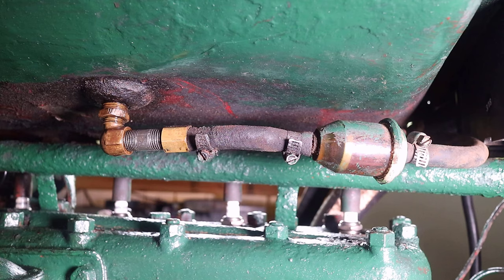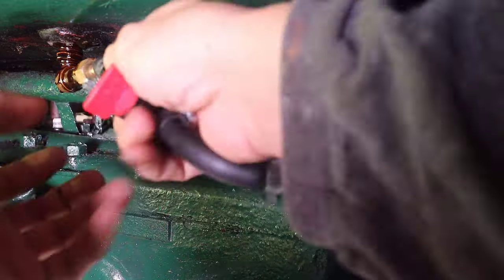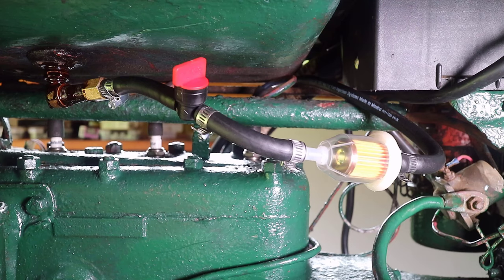Replace rubber fuel line Ford 9N Tractor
Replace rubber fuel line on Ford 9N Tractor project.

View other videos on this channel.